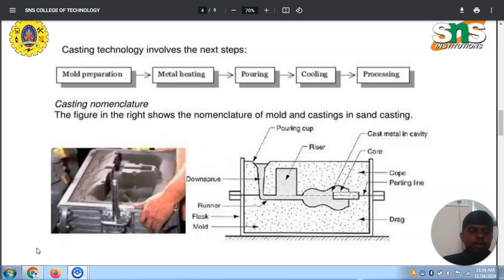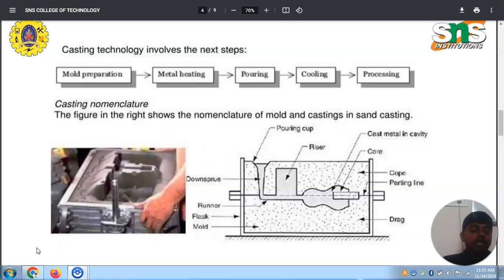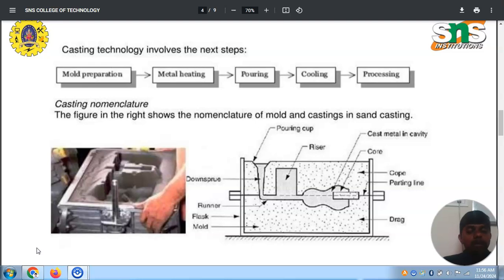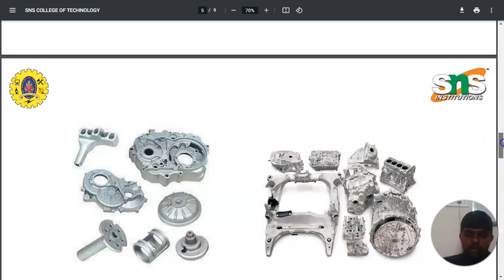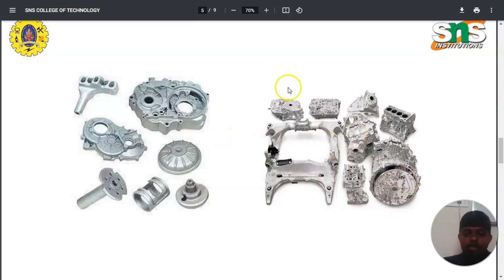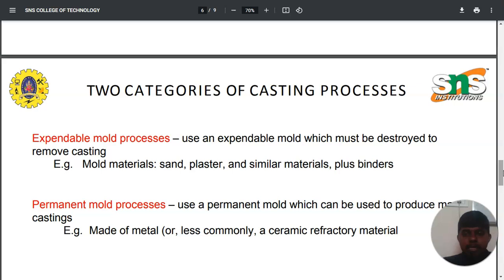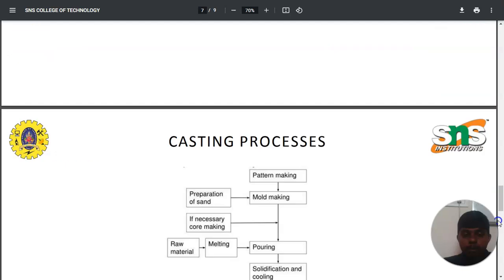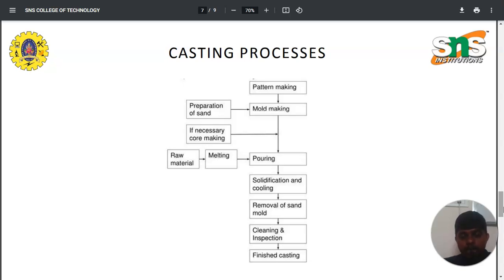Casting Technology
Dear viewers,
Explore the fascinating world of Casting Technology, where molten materials are transformed into complex and durable shapes! This comprehensive video lecture provides a deep dive into the essential principles, techniques, and real-world applications of casting